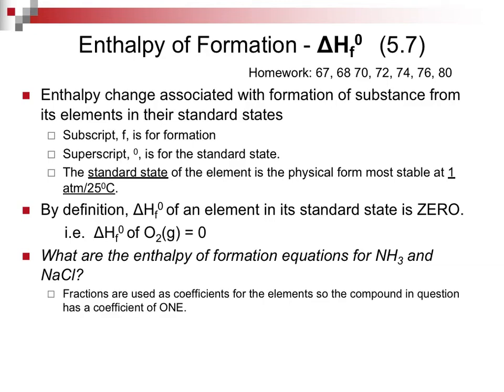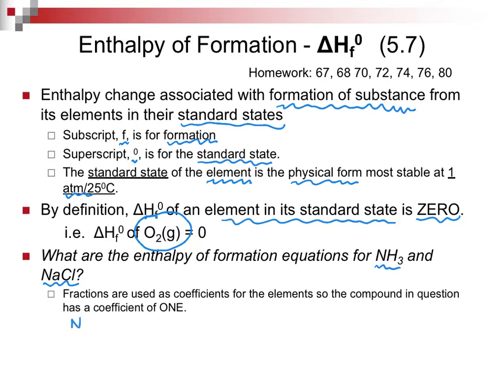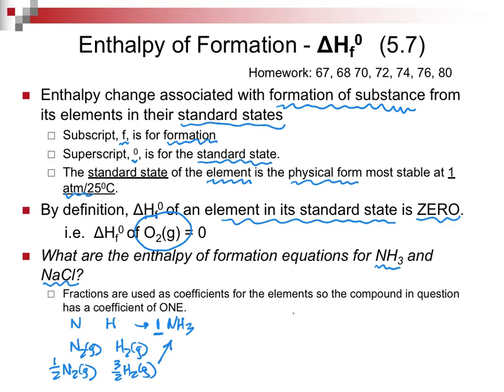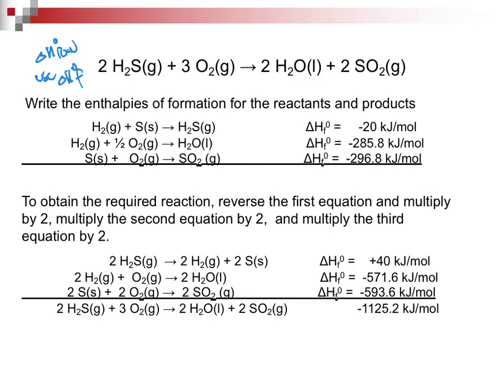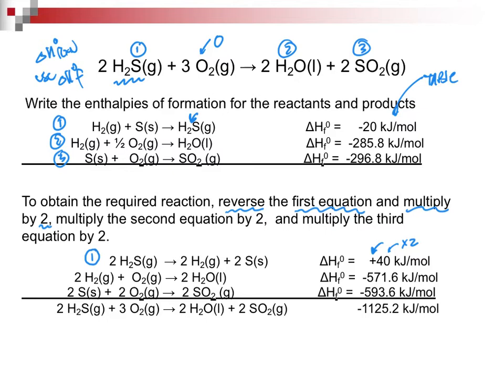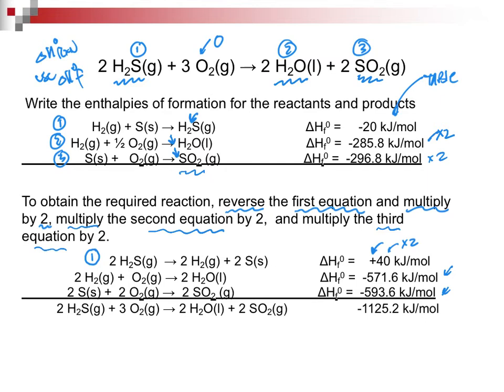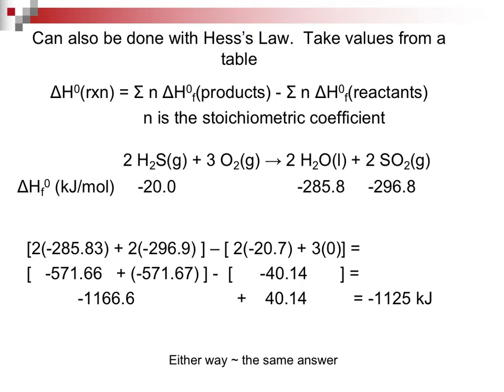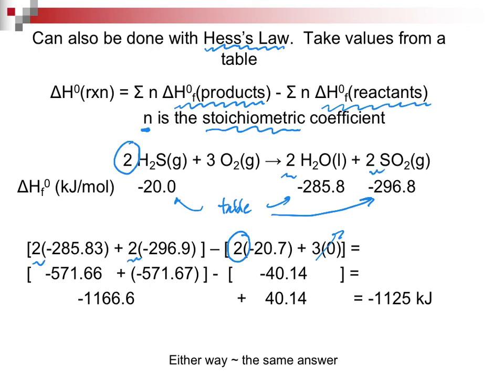5.7 Enthalpies of Formation